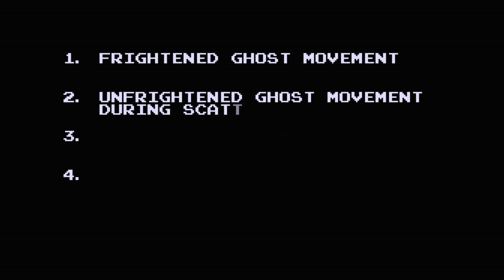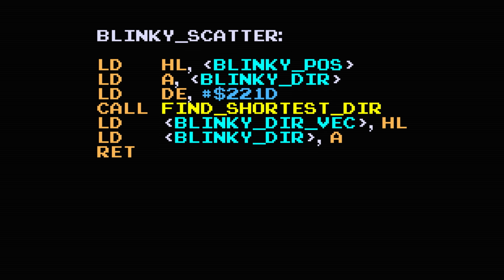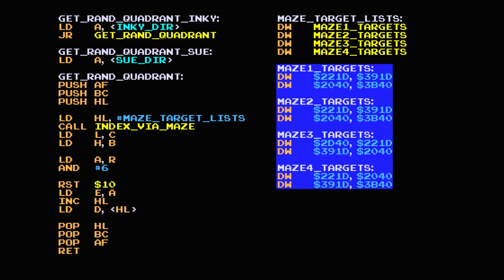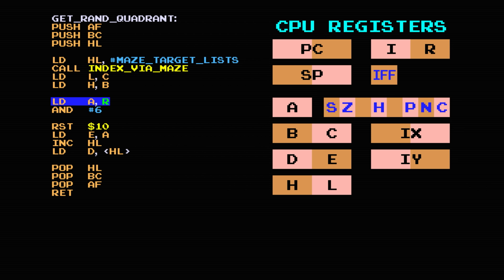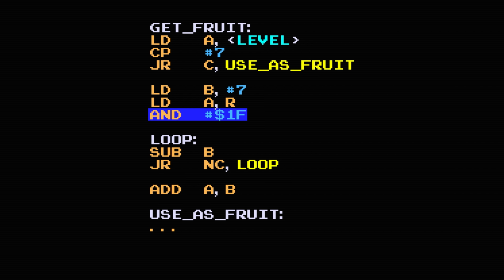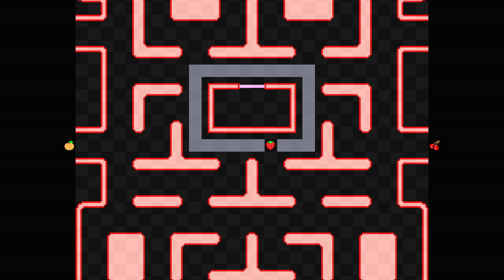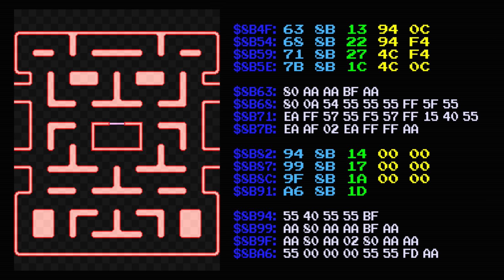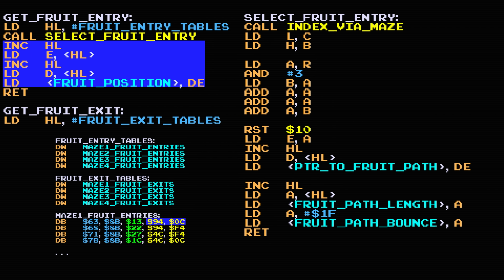Random Elements of Ms. Pac-Man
Wondering how Ms. Pac-Man's randomness is different than the original Pac-Man's? It's all explained right here.